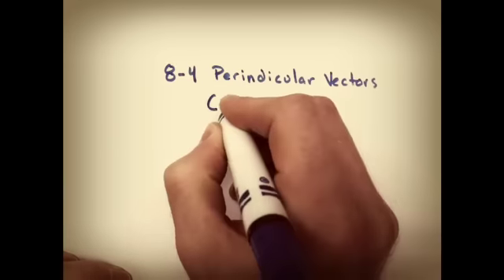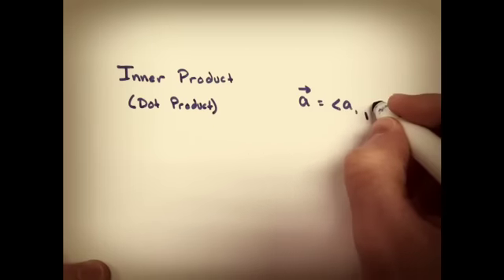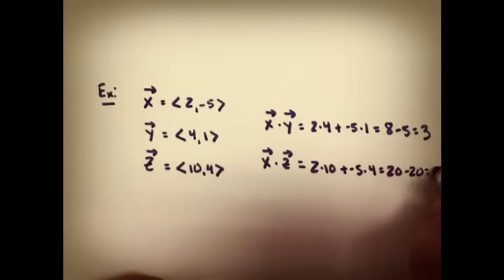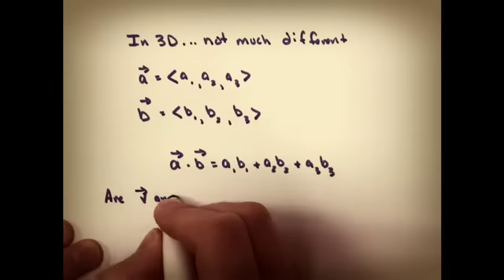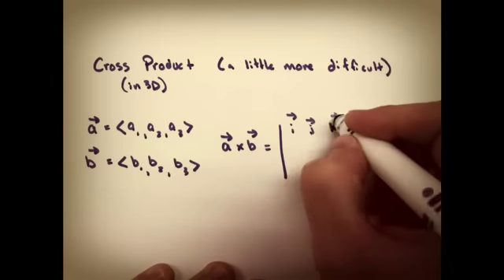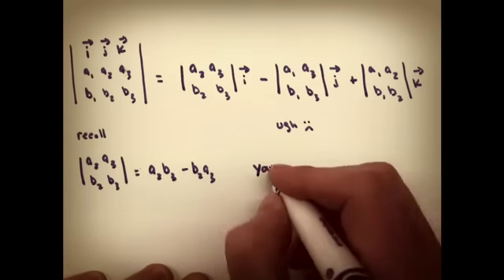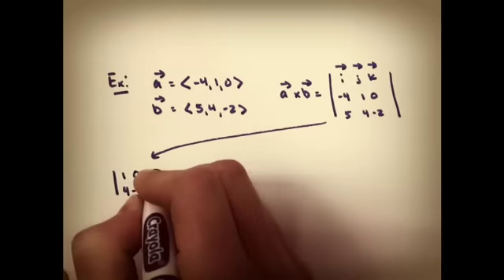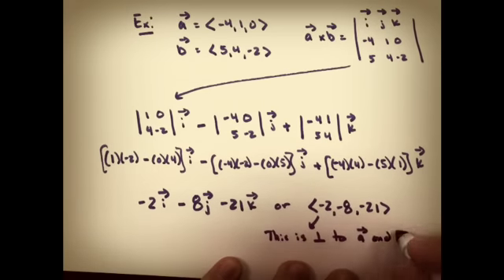Inner Product/Cross Product (8.4)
Section 8.4 notes...yes, I spelled "perpindicular" wrong...my bad. :(